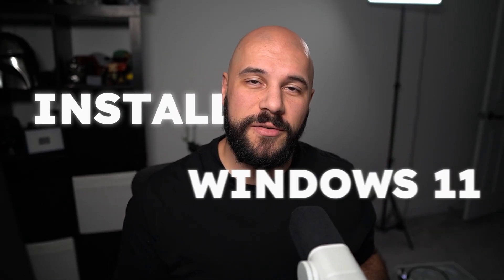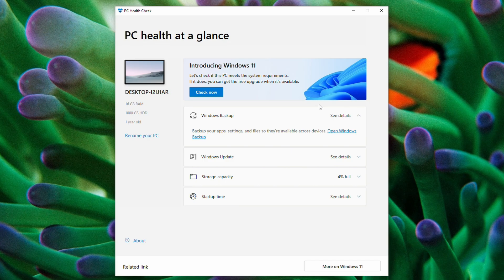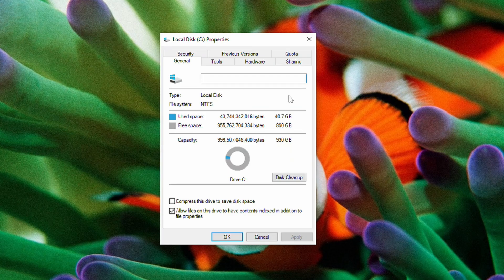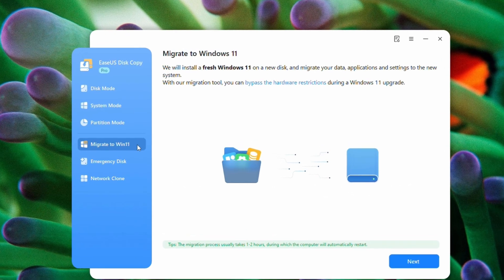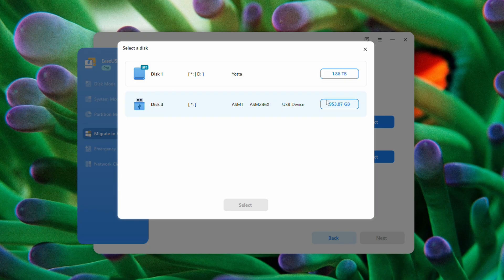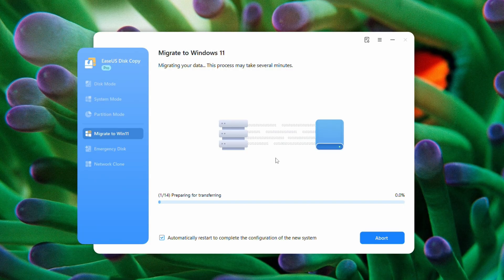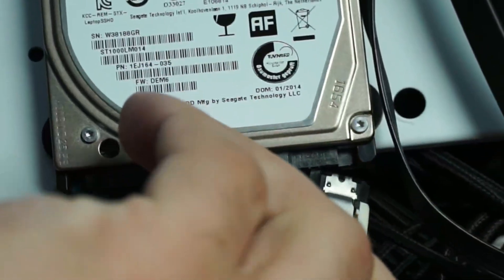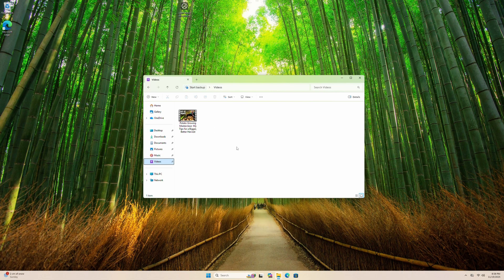How to Install Windows 11 on New SSD With All Data (Even on Unsupported PC)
If you're upgrading to a new SSD and moving from Windows 10 to Windows 11 (even if your PC is not supported), this guide shows you how to install Windows 11 on new drive while keeping all your data with a simple tool

Time Stamp
00:00 - Before We Start
00:45 - Prepare Your SSD
01:11 - One-click Solution
02:45 - Final Step

Steps Breakdown
——Don't worry if PC Health Check tells you your PC doesn't meet the requirements.
——Confirm the new SSD’s capacity is larger than the used space on your old drive.
——Connect the NVMe/SATA SSD via an enclosure or available motherboard slot.

Step 2: Upgrade + Clone in One Click
——Download EaseUS Disk Copy (It can bypass the restrictions)
——Use "Migrate to Windows 11" feature to Clone your entire disk (OS + apps + files + settings) and install Windows 11 automatically